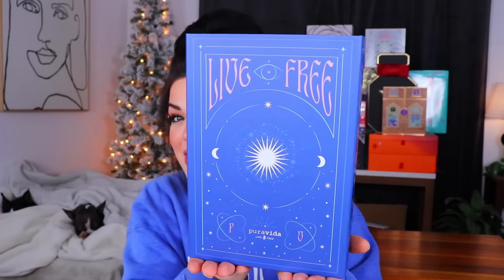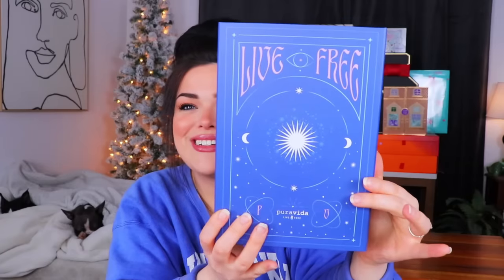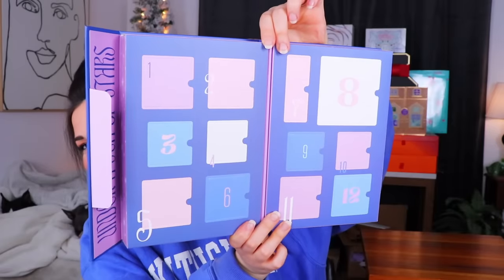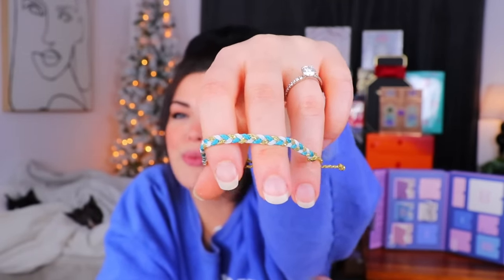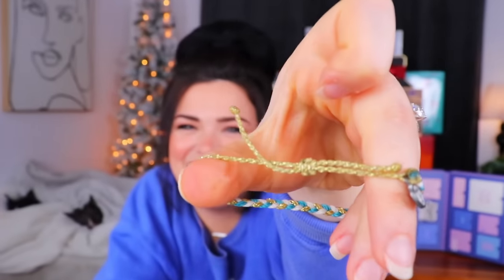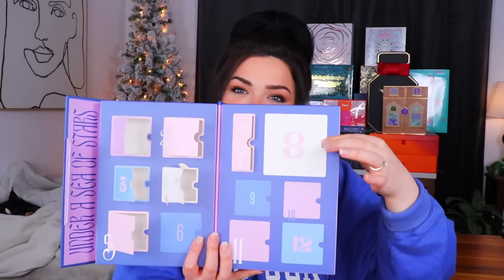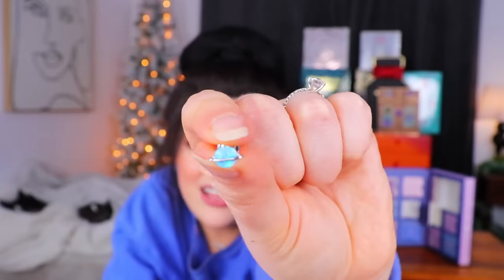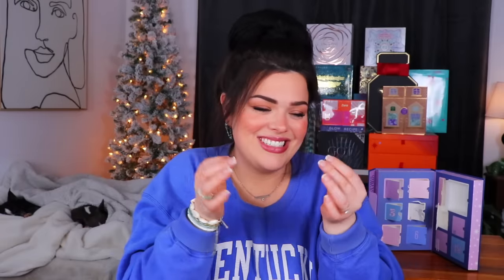OVERPRICED $100 Jewelry Advent Calendar?! | Pura Vida Advent Unboxing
Is $100 for mainly string bracelets OVERPRICED?! Lets unbox this Pura Vida Advent Calendar and see what you think!

Poshmark - @apparitionsshop

Time Stamps:

0:00 - Intro
0:00 - Info
1:50 - Unboxing
22:04 - Final Thoughts & Item Overview